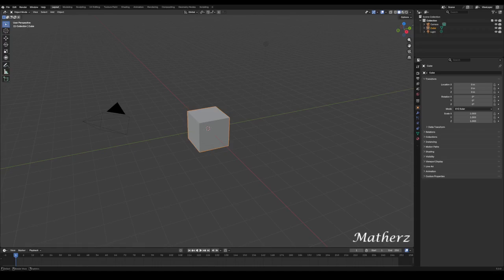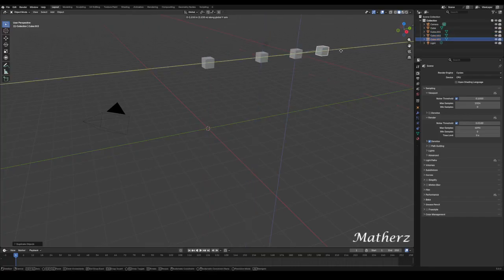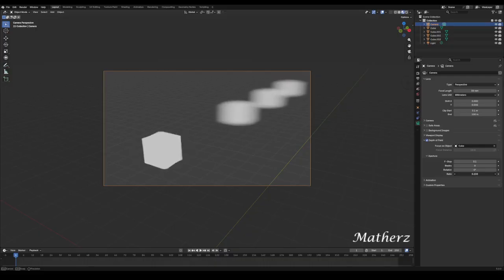(S:2)(#65) Blender Tutorial: Make blured lighting. Cycles 5.0